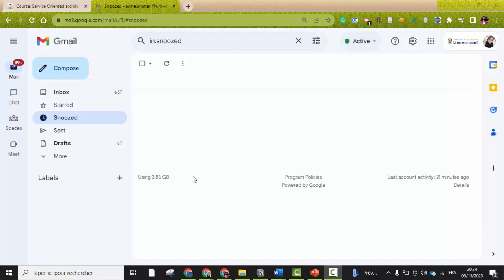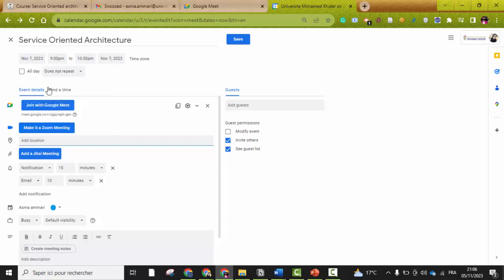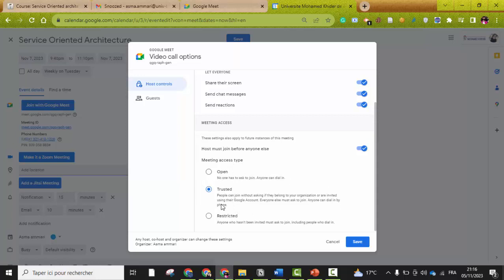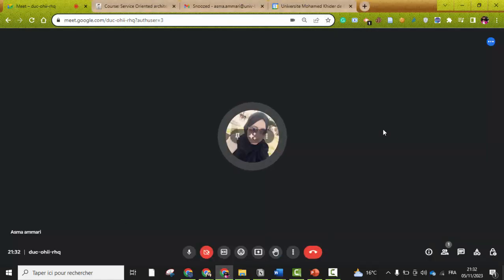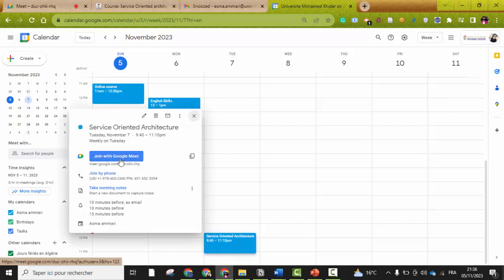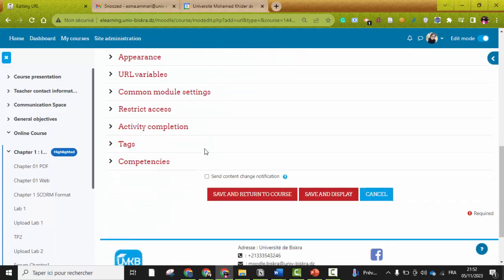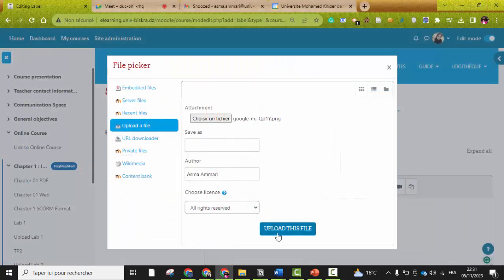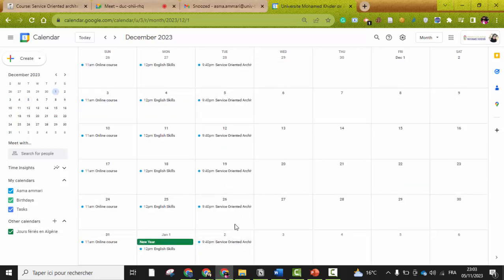Online Course Creation using Google-Meet and Moodle-Biskra